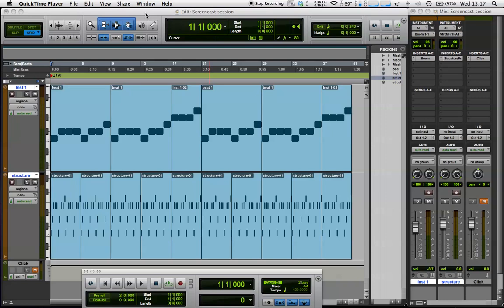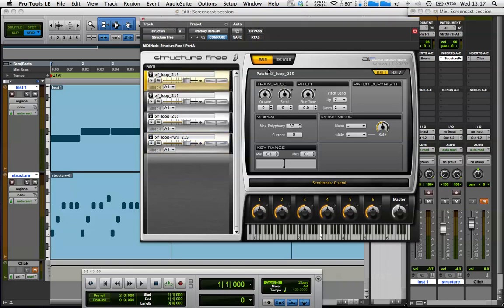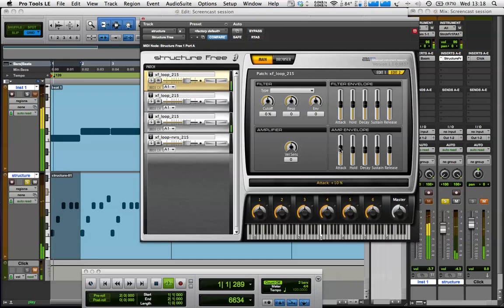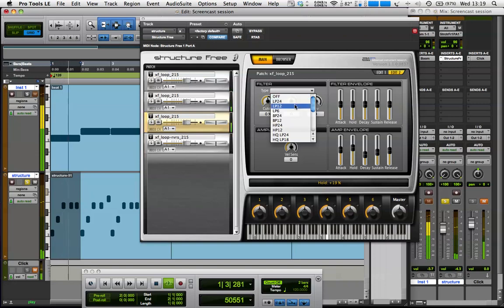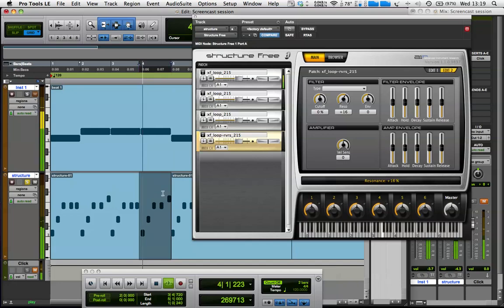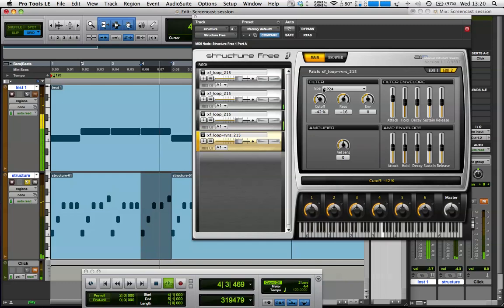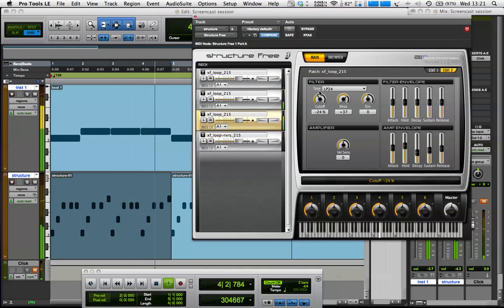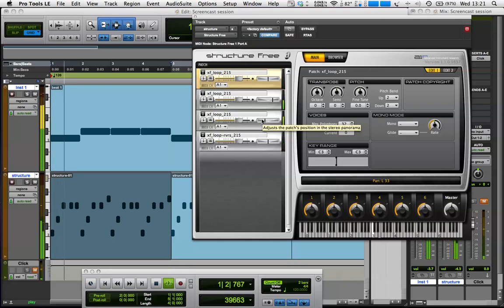AU405 - Structure Free pt 2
Second part of tutorial on Structure Free, the basic Sampler in Pro Tools 8